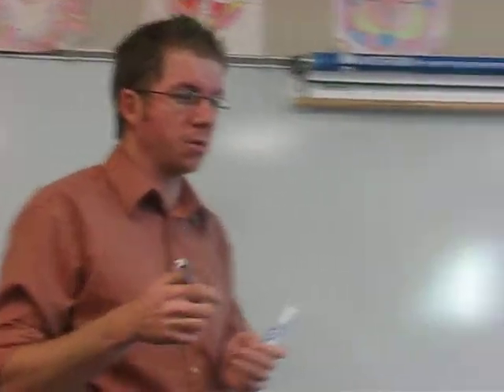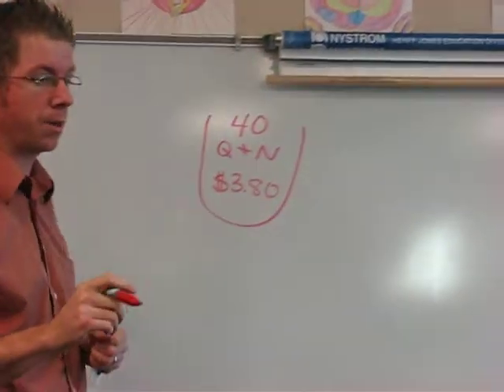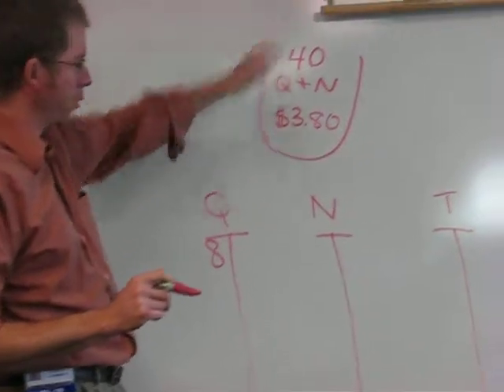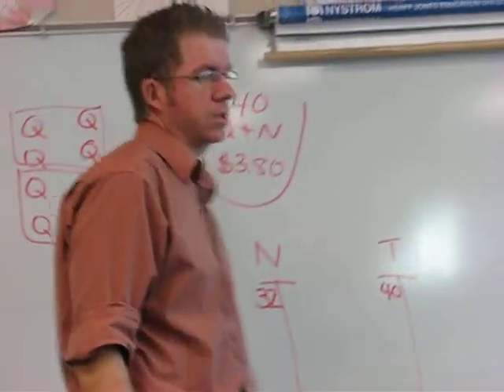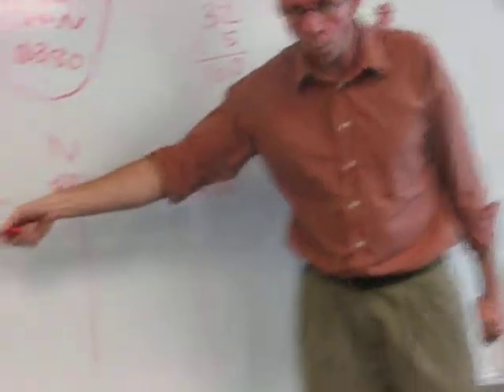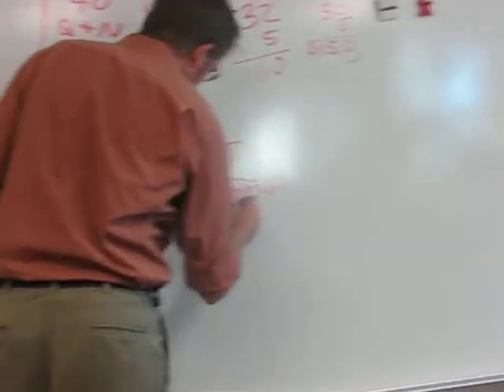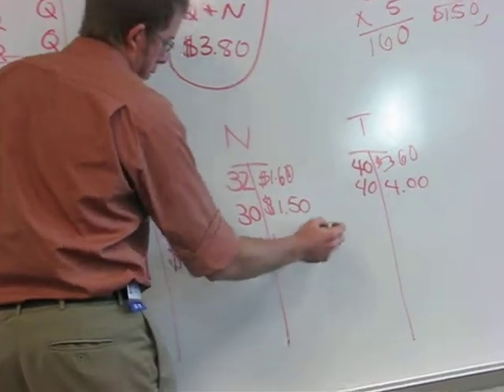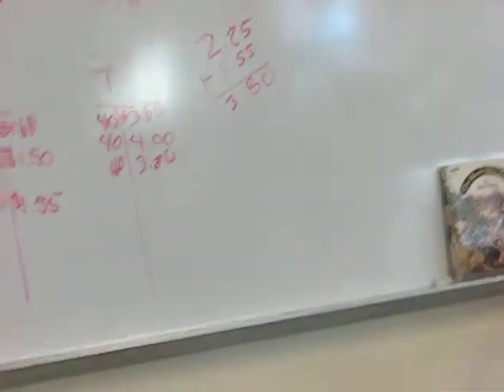Math Problem Solving with Coins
We work a difficult math problem together using guess and checka nd T charts